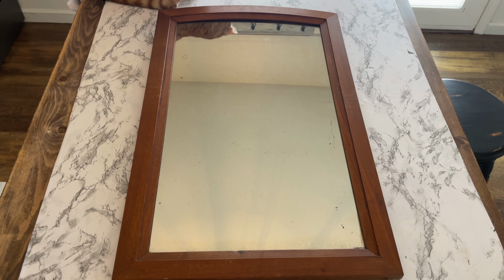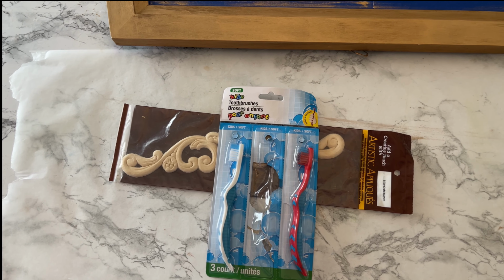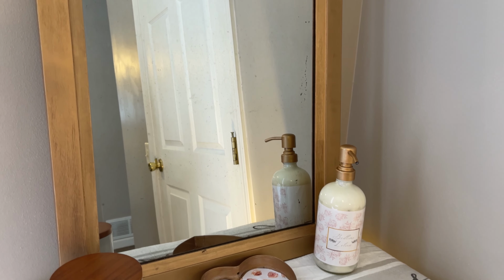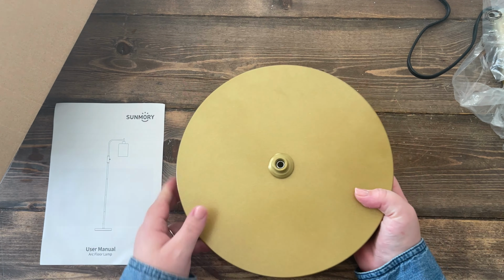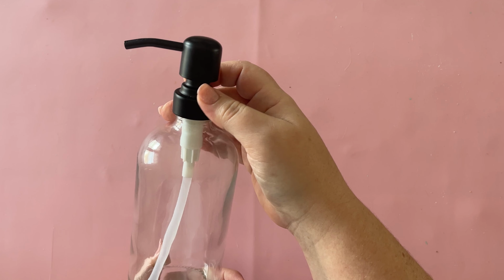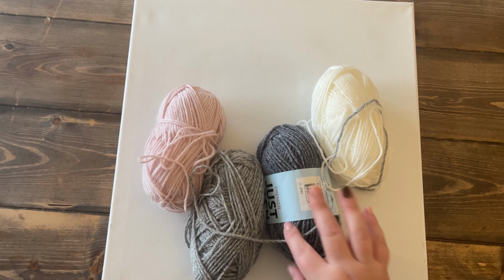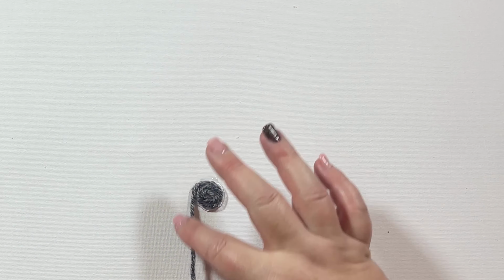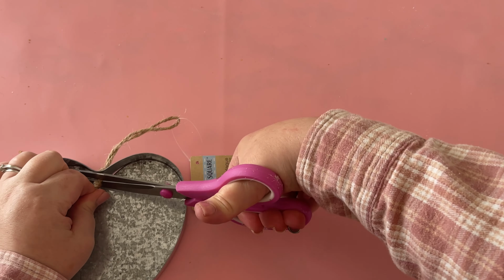DIY Trendy Gold Mirror/Sunmory Lamp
The golden days are here! I guess I might be one of the last ones on board, but the trendy gold accents have wiggled their way into my heart and now I love them so much! But instead of paying the high prices at the stores for these gold items, let’s diy some instead! The centerpiece of this video is the gold framed mirror. Have fun!

My favorite place for graphics:
Creative Fabrica

If you're new, I'm Rhonda, glad to meet ya! I've been crafting since I was big enough to glue macaroni to a box. Creating and making things is my biggest joy in life, and I truly appreciate every one of you who watch my videos. Much love to you all! If you're not subscribed, please consider hitting that button so you can join me and my lil buddies Piper and Yadi as we bring you great crafts and entertainment every Thursday and Saturday.